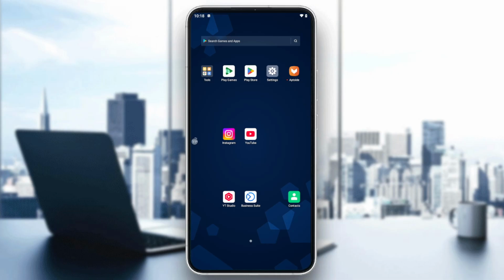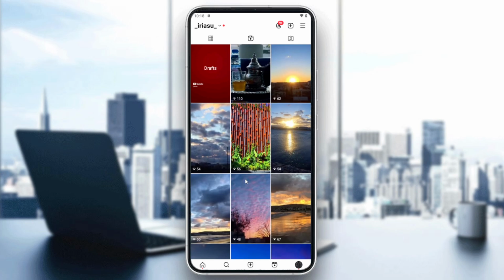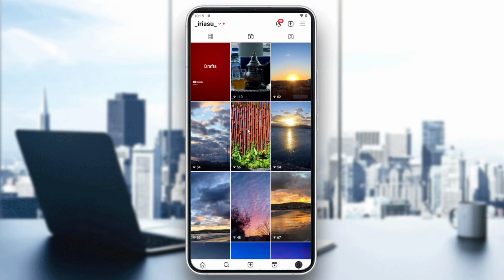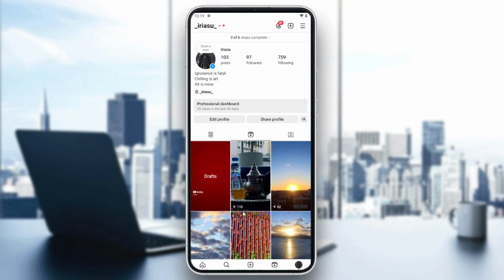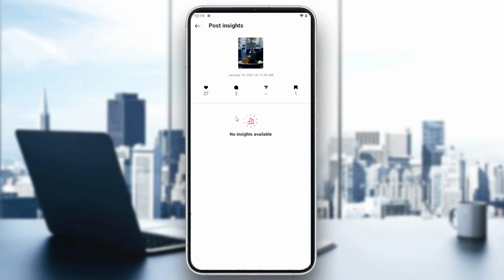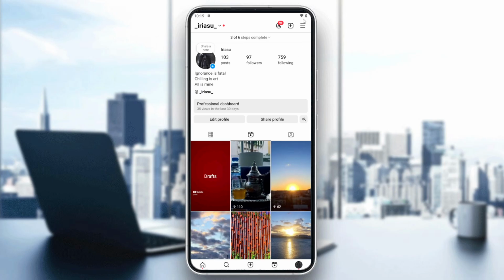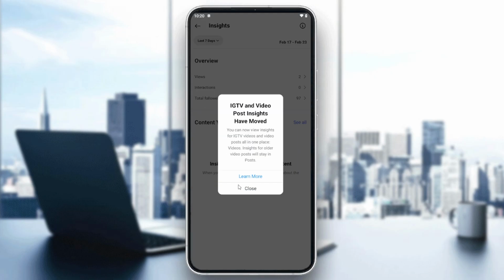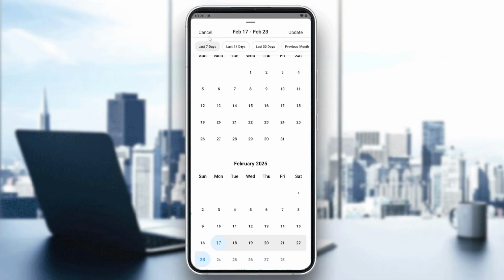How To See Instagram Reels Analytics Tutorial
Today we talk about see instagram reels analytics,instagram reels analytics,instagram reels algorithm,instagram analytics